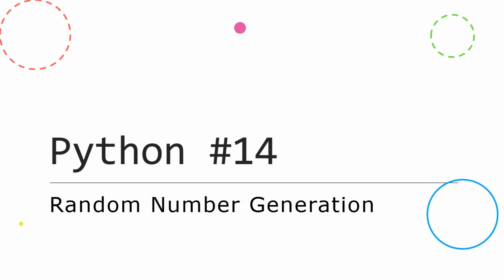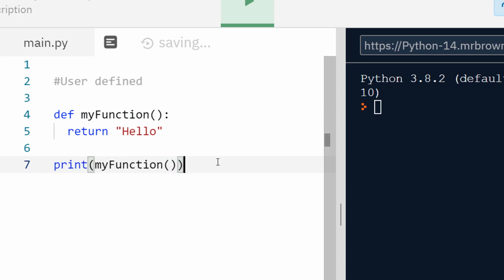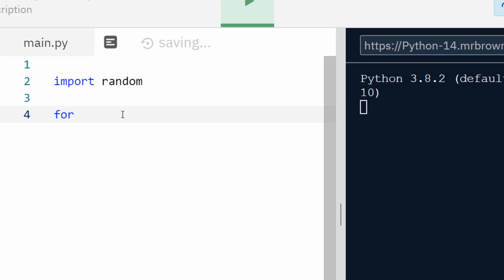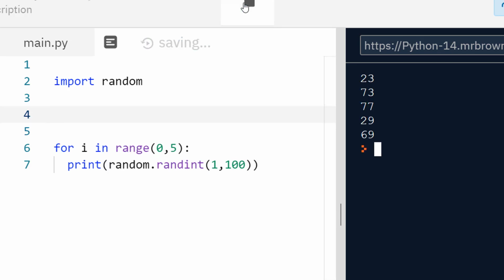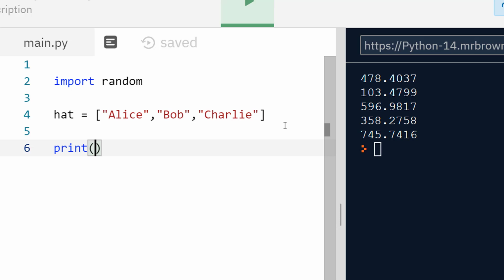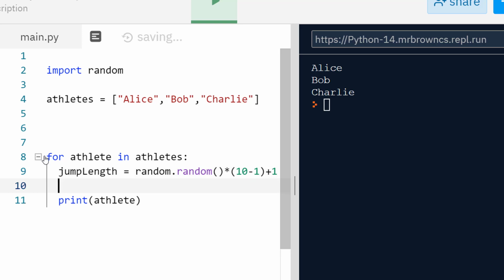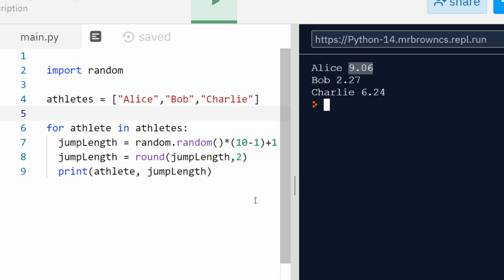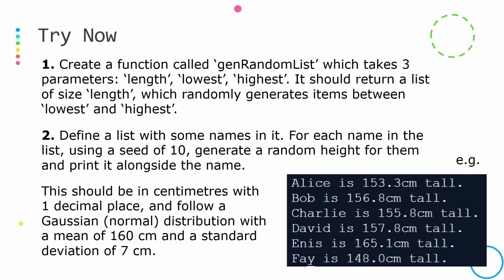GCSE Python #14: Random Number Generation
Talking through some of the most useful functions in the random Python module, including generating (pseudo) random integers and floats, making random choices in lists, and generating numbers which follow the normal/Gaussian distribution.